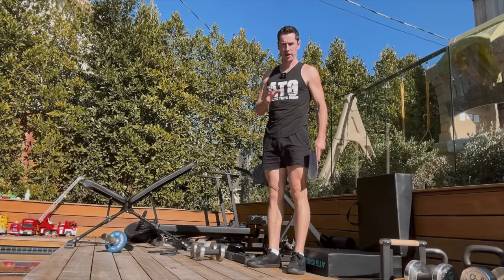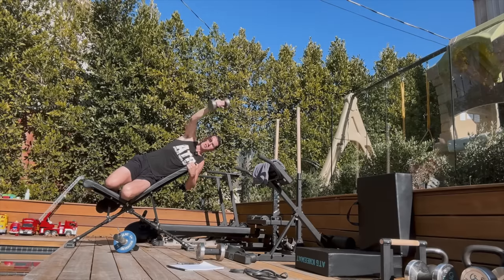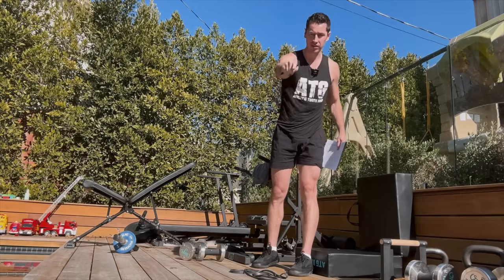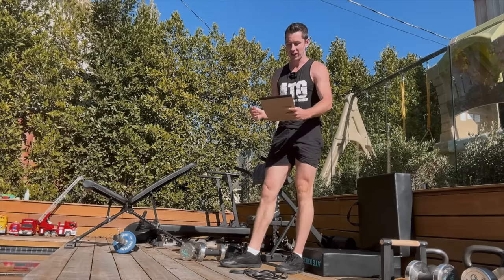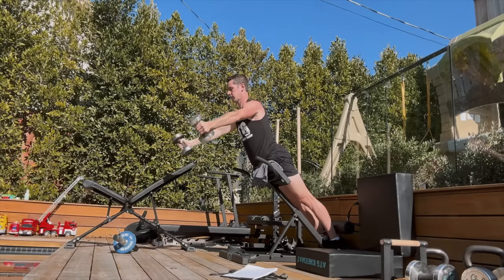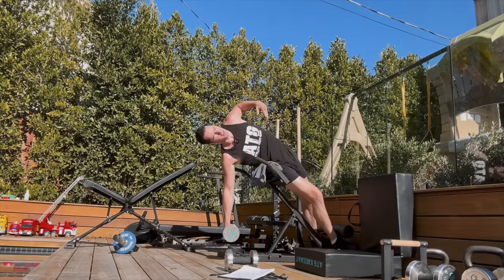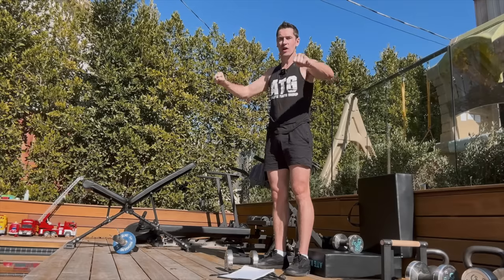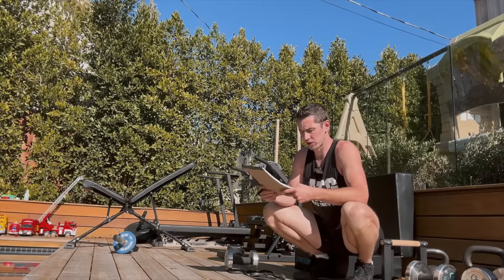Full ATG Protocol: Upper Body Nuance